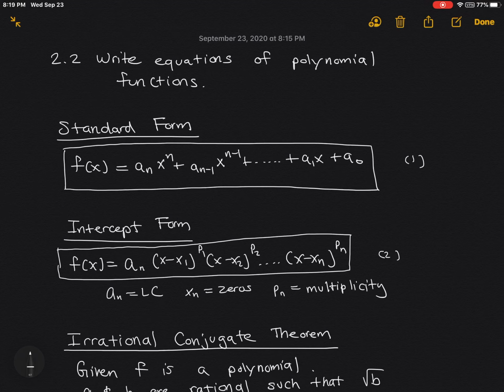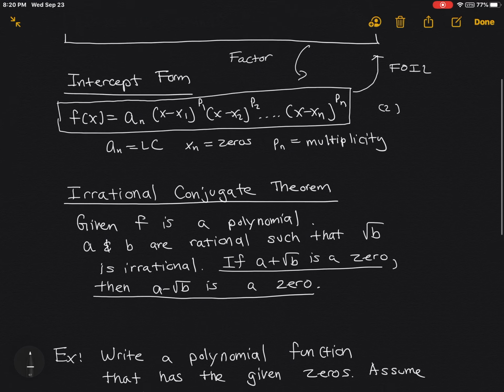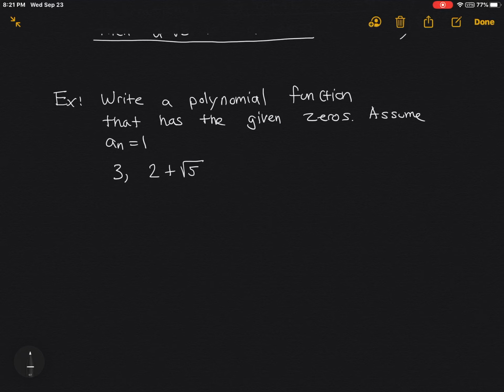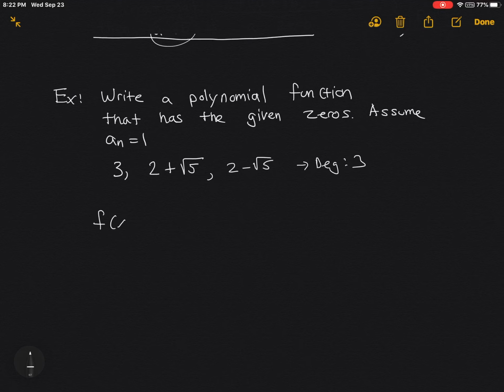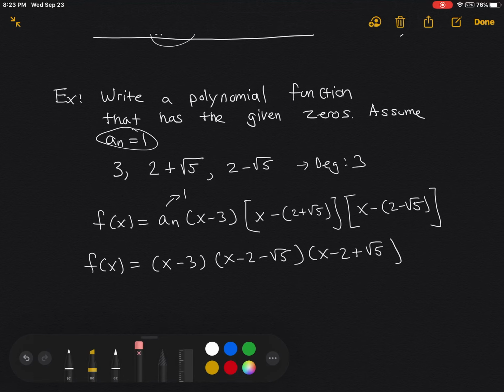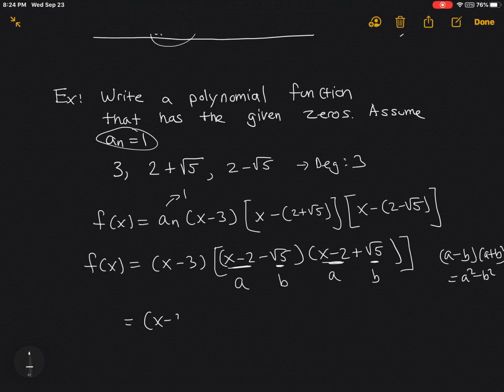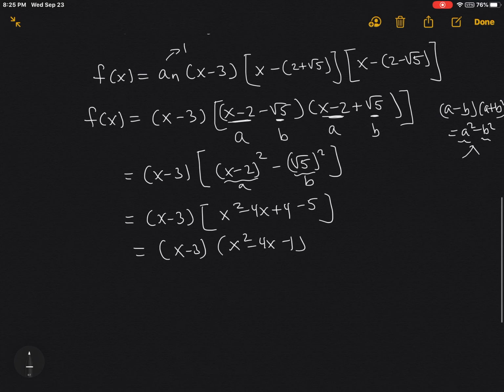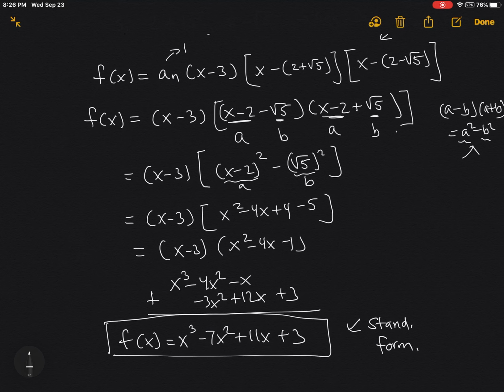Ma 2.2 write equations of polynomials